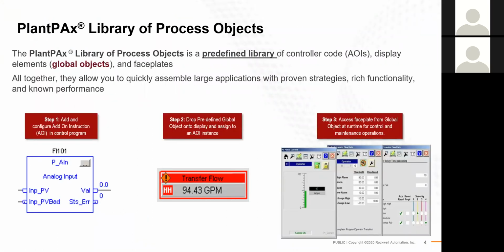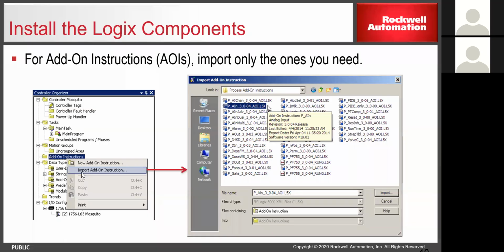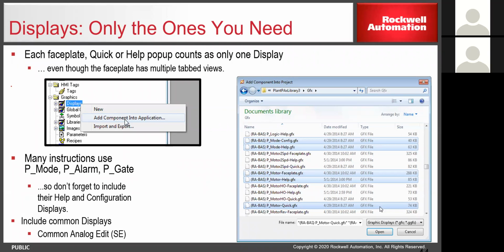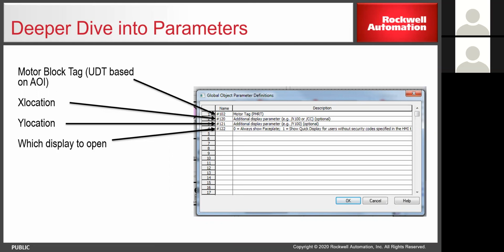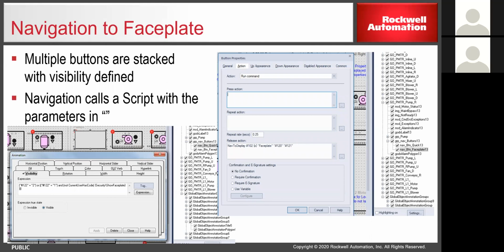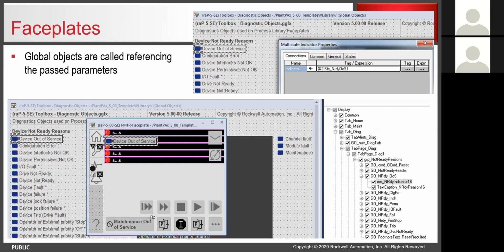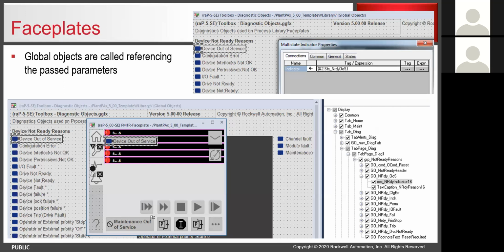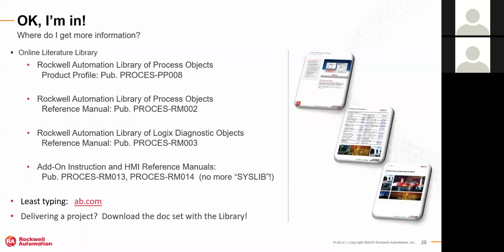Building Faceplates in FactoryTalk® View ME/SE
In this TechTalk, we show how to use and build FactoryTalk View faceplates that can be used to show standard information for instruments or component in your process.

0:00 - Intro
1:25 - Upcoming Events
2:00 - PlantPAx Library of Process Objects
3:29 - PlantPAx System Process Controller (the heart of system 5.0)
4:14 - Benefits of the library
6:18 - Link to access the library
7:18 - How to use the library